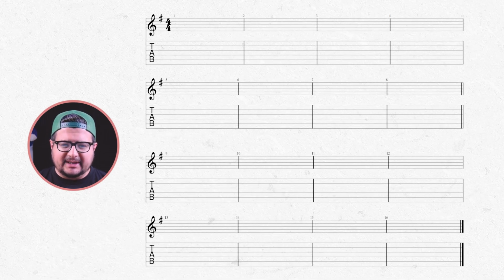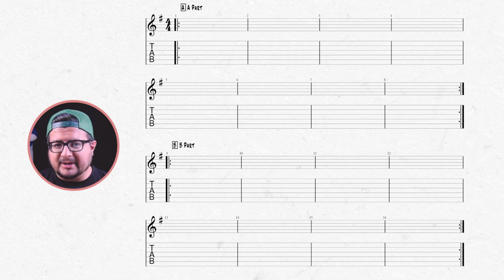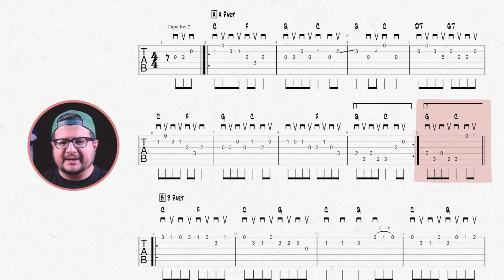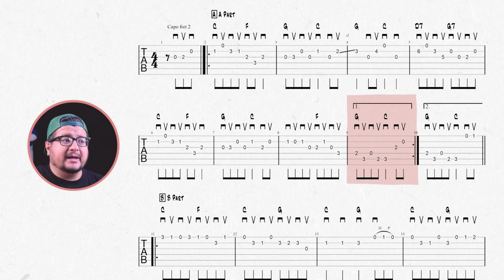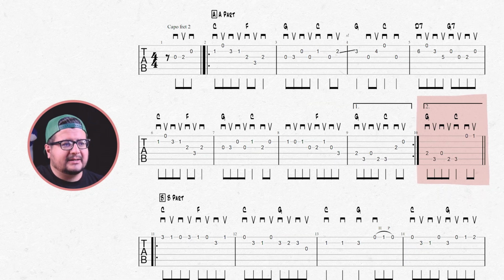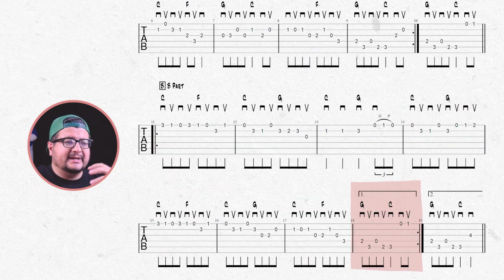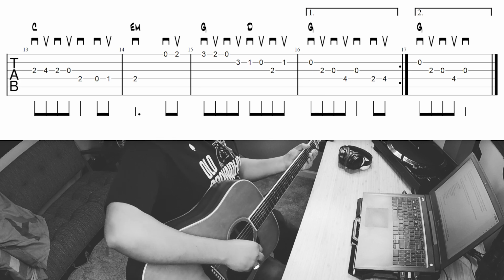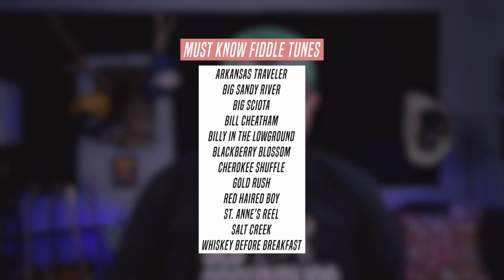How do fiddle tunes work!? - Beginner Bluegrass Guitar Lesson